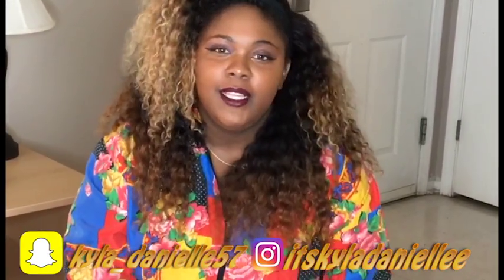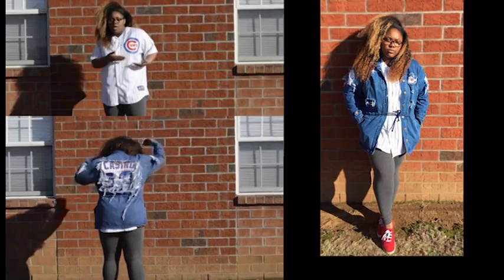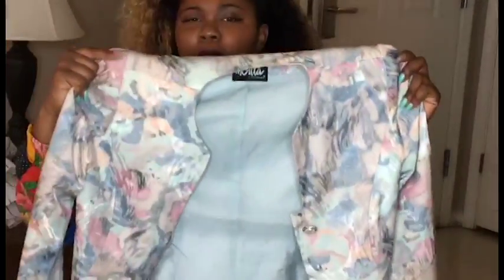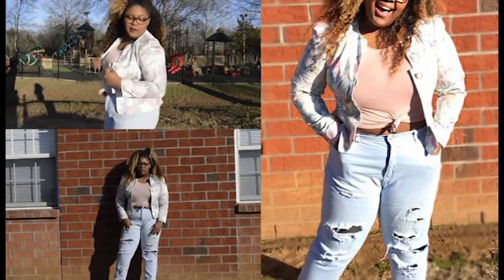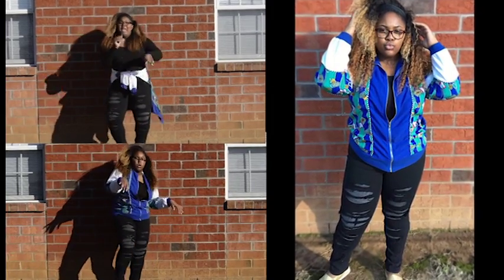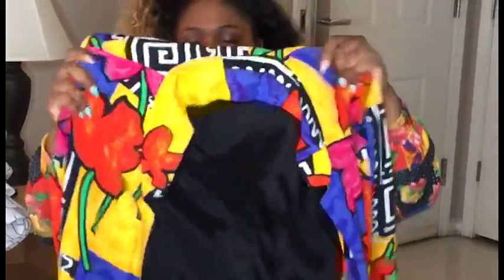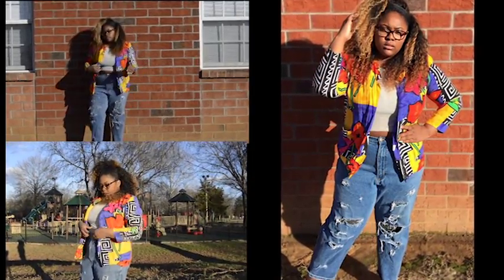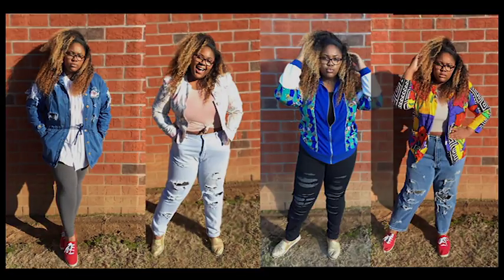Vintage Vault Vol. 2: How To Rock Vintage Clothes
This is episode number 2 of the 'Vintage Vault' series on my channel! I'm doing this to show you guys some cute AFFORDABLE ways to style vintage clothing into outfits.

Song Info Below:
Song Title: Symbolism
Artist: Electro-Light